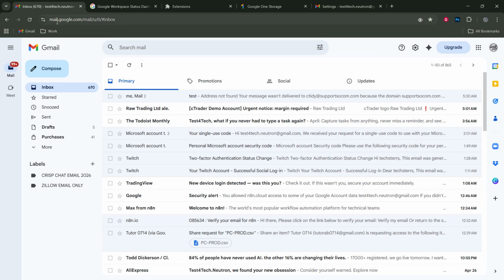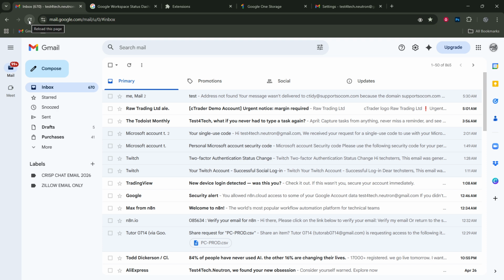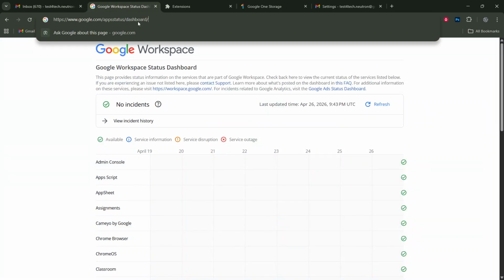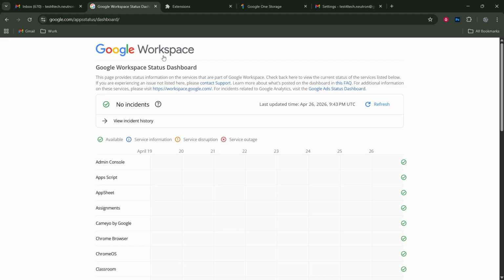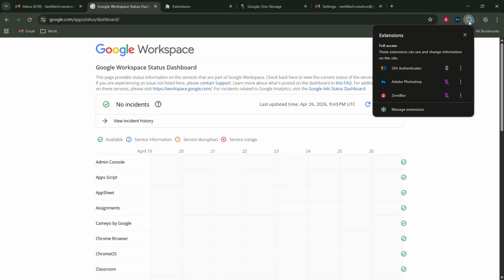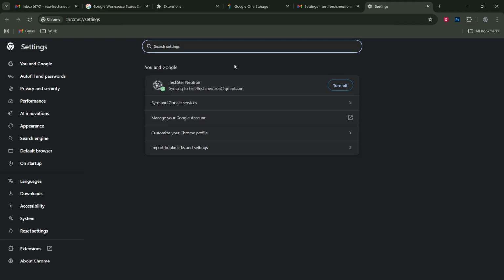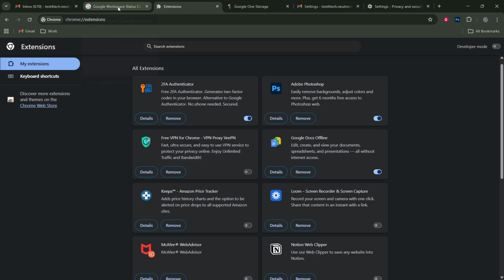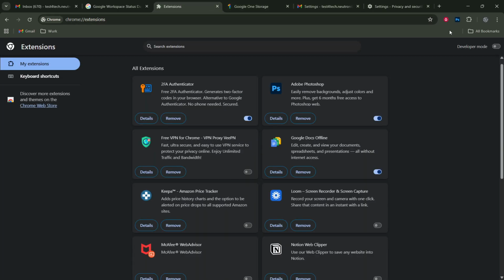How to Fix Gmail Not Loading [2026 Full Guide]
How to Fix Gmail Not Loading

In this video, we help you resolve the common issue where Gmail is not loading or stalls during the initialization process. A frozen or unresponsive email interface can completely halt your daily productivity, making it essential to identify and eliminate the underlying performance bottlenecks quickly.

We emphasize the importance of verifying account status, checking internet connectivity, or reviewing recent configuration changes that might cause this error. Interface delivery issues are frequently tied to overloaded browser caches, conflicting third-party extensions, or background scripting conflicts within your web environment or desktop communication platform.